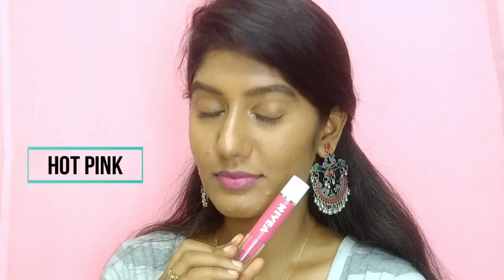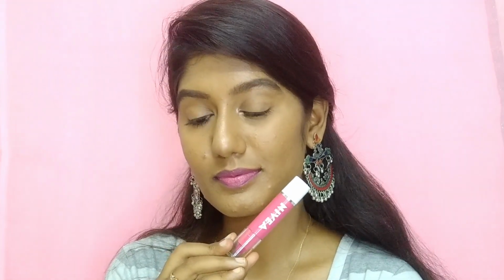Nivea Coloron Crayon Review || Frost Fervour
Dear Frosties,

Get the Lip Crayon here -

No. 52A, Rukmani Illam,
1st main road, R V Nagar,
Kodungaiyur,
Chennai - 600118

xoxo,
Indu :)